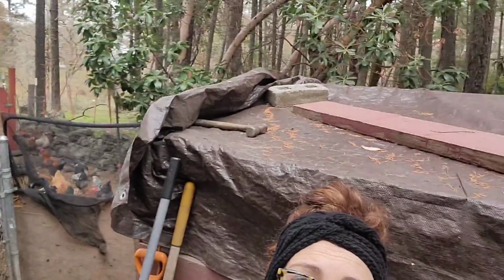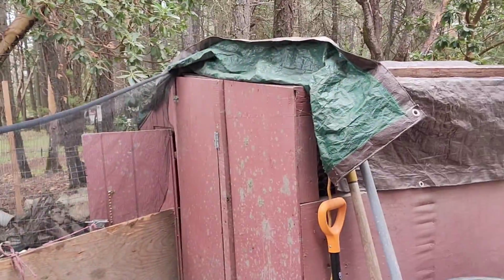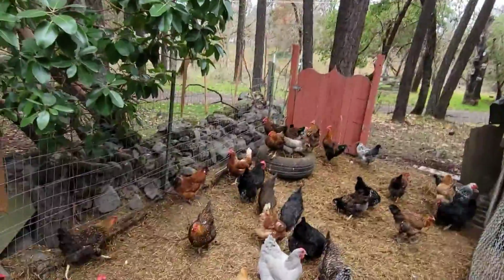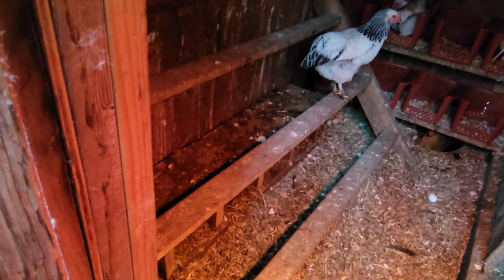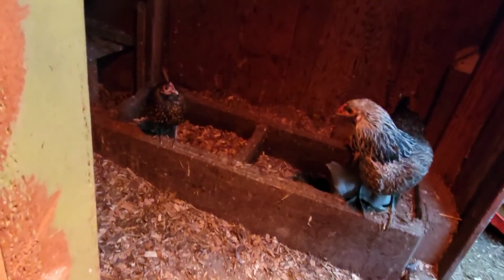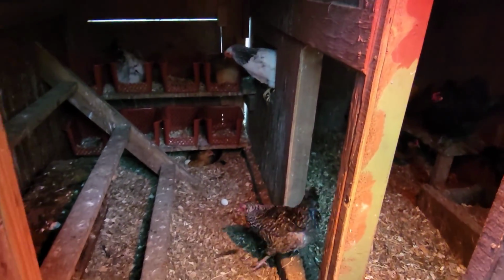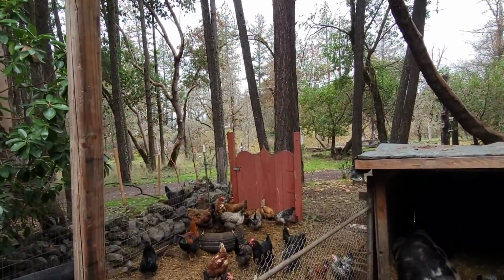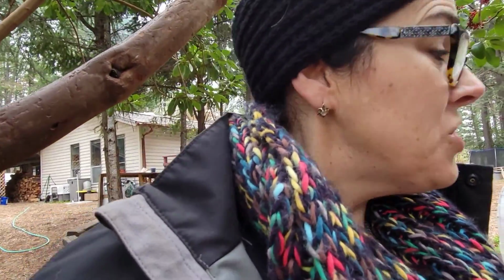Hen Keeping 101 & Why chickens 🐔 are the hardest workers on the Farm 🚜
Hannah talks to you about her flock and how to take care of Hens